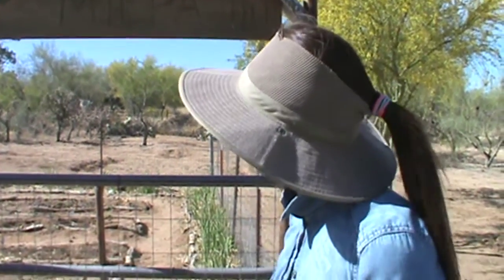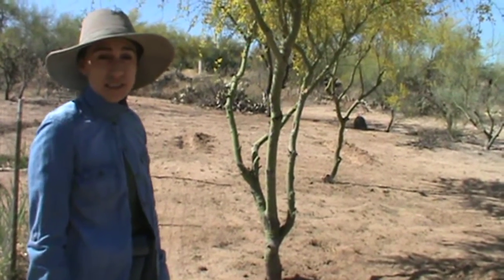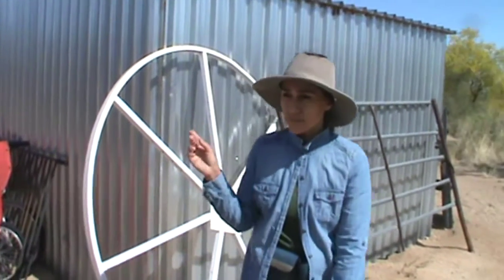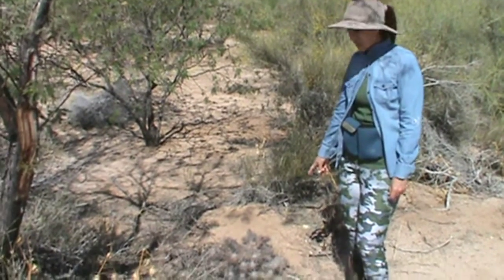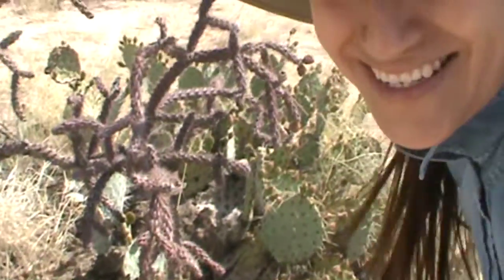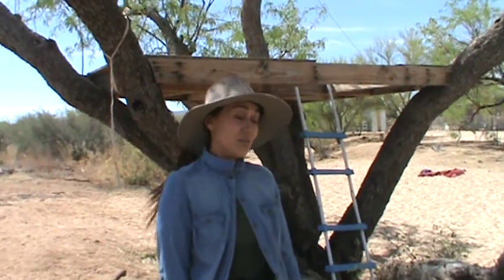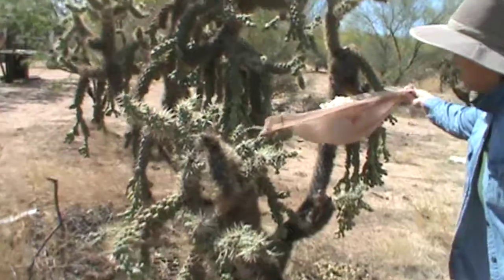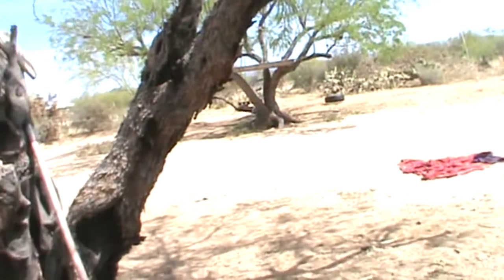Backstory and Tour of Our Home | Home Video #7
Tour and why we're here on youtube